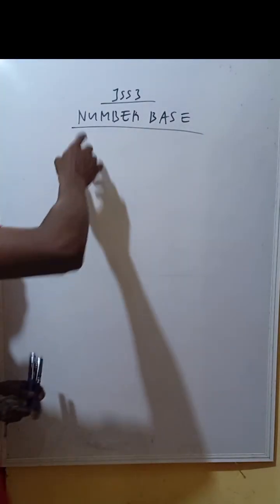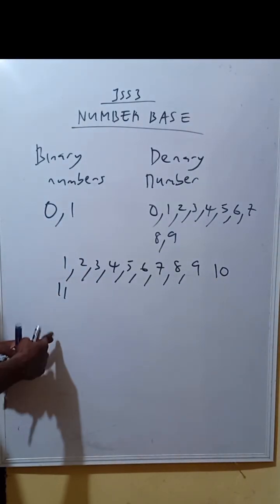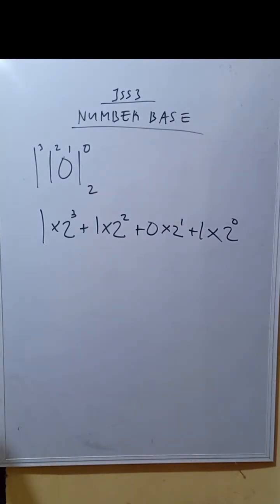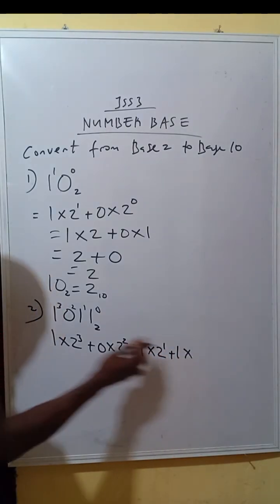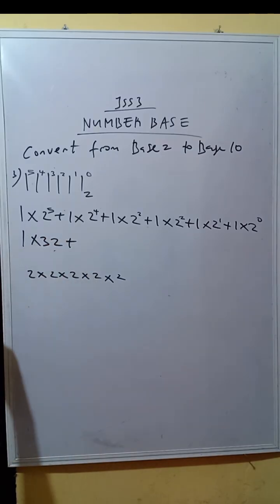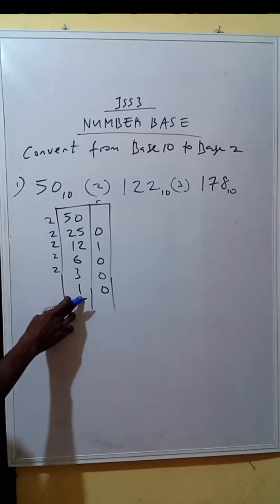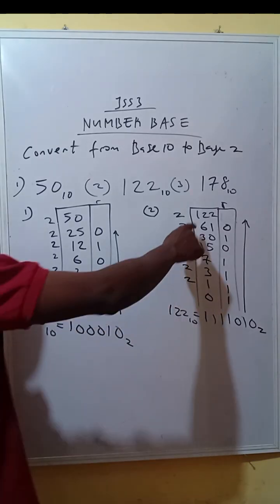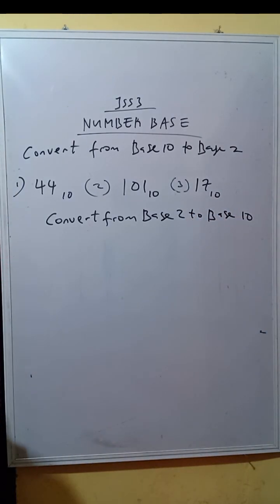Number Base for JSS3